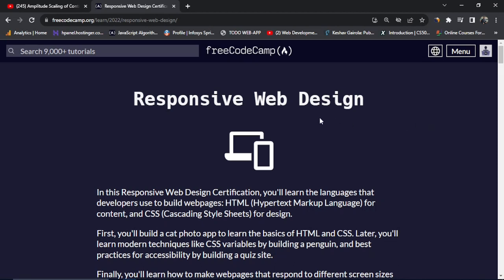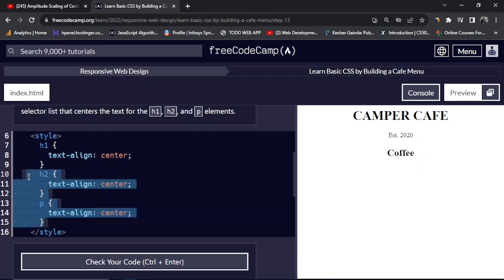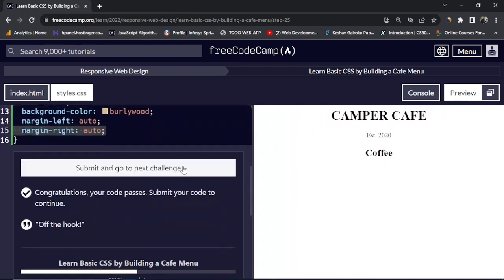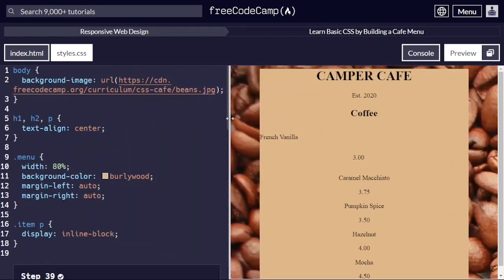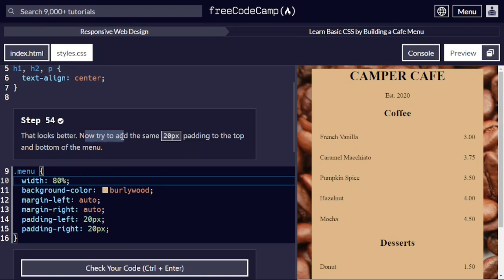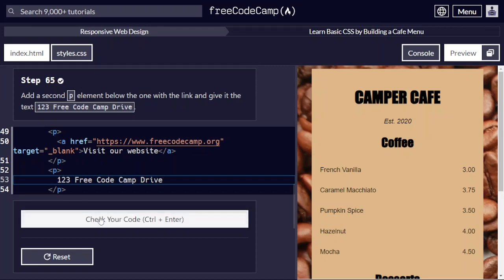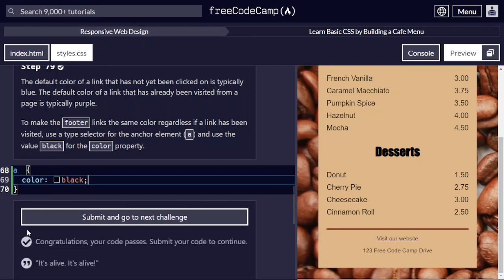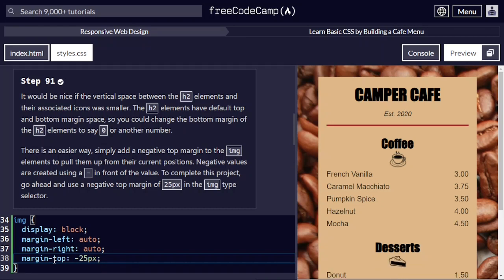Learn Basic CSS by Building a Cafe Menu || Responsive Web Design || freeCodeCamp Reference Video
Hello there!
Follow along with me in Responsive Web Design.

USE HEADPHONES 🎧

GO TO STEP  -

- Intro: 00:00
- Step 1: 01:03
- Step 2: 02:03
- Step 3: 02:43
- Step 4: 03:13
- Step 5: 03:33
- Step 6: 04:03
- Step 7: 04:38
- Step 8: 04:53
- Step 9: 05:53
- Step 10: 06:23
- Step 11: 06:58
- Step 12: 08:19
- Step 13: 09:08
- Step 14: 09:50
- Step 15: 11:05
- Step 16: 11:28
- Step 17: 12:11
- Step 18: 12:54
- Step 19: 13:37
- Step 20: 14:20
- Step 21: 15:03
- Step 22: 15:46
- Step 23: 16:29
- Step 24: 17:12
- Step 25: 17:55
- Step 26: 18:38
- Step 27: 19:21
- Step 28: 20:04
- Step 29: 20:47
- Step 30: 21:30
- Step 31: 22:13
- Step 32: 22:56
- Step 33: 23:39
- Step 34: 24:22
- Step 35: 25:05
- Step 36: 25:48
- Step 37: 26:31
- Step 38: 27:14
- Step 39: 27:57
- Step 40: 28:40
- Step 41: 29:23
- Step 42: 30:06
- Step 43: 30:49
- Step 44: 31:32
- Step 45: 32:15
- Step 46: 32:58
- Step 47: 33:41
- Step 48: 34:24
- Step 49: 35:07
- Step 50: 35:50
- Step 51: 36:33
- Step 52: 37:16
- Step 53: 37:59
- Step 54: 38:42
- Step 55: 39:25
- Step 56: 40:08
- Step 57: 40:51
- Step 58: 41:34
- Step 59: 42:17
- Step 60: 43:00
- Step 61: 43:43
- Step 62: 44:26
- Step 63: 45:09
- Step 64: 45:52
- Step 65: 46:35
- Step 66: 47:18
- Step 67: 48:01
- Step 68: 48:44
- Step 69: 49:27
- Step 70: 50:10
- Step 71: 50:53
- Step 72: 51:36
- Step 73: 52:19
- Step 74: 53:02
- Step 75: 53:45
- Step 76: 54:28
- Step 77: 55:11
- Step 78: 55:54
- Step 79: 56:37
- Step 80: 57:20
- Step 81: 58:03
- Step 82: 58:46
- Step 83: 59:29
- Step 84: 1:00:12
- Step 85: 1:00:55
- Step 86: 1:01:38
- Step 87: 1:02:21
- Step 88: 1:03:04
- Step 89: 1:03:47
- Step 90: 1:04:30
- Step 91: 1:05:13
- Outro: 1:06:00